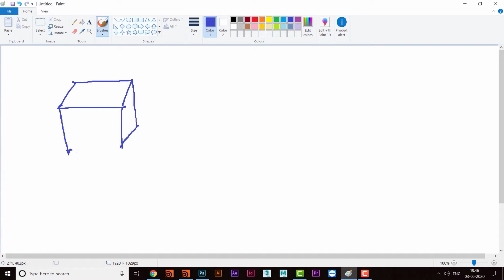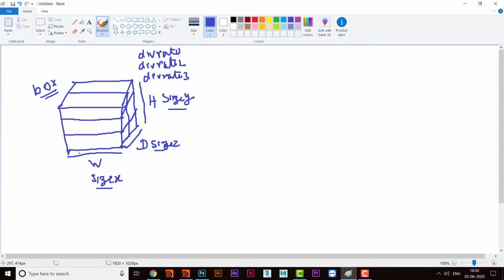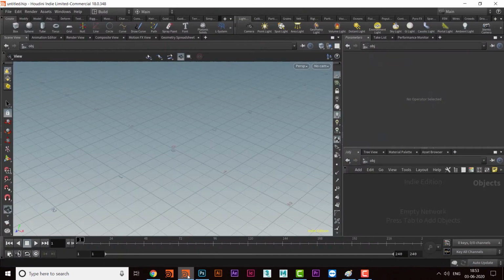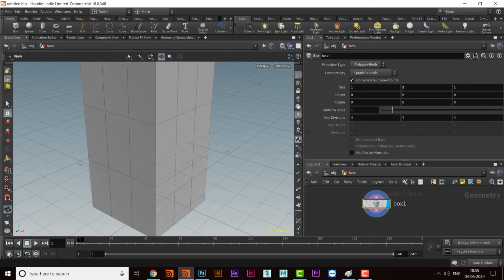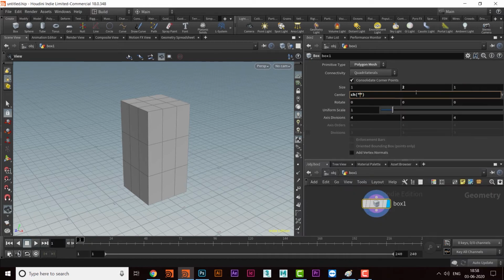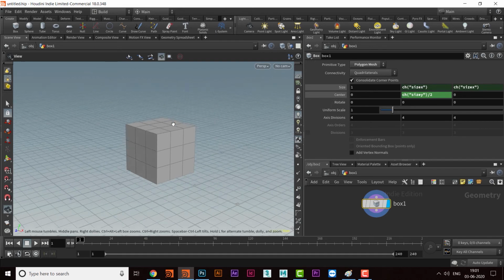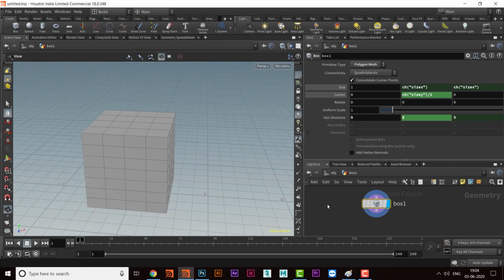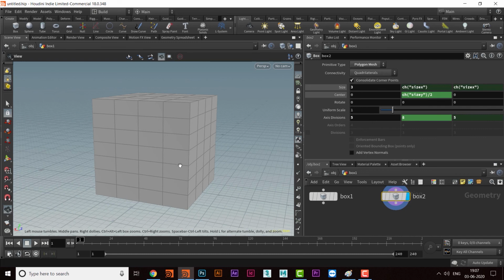Let's Learn Houdini : Channel Referencing 01